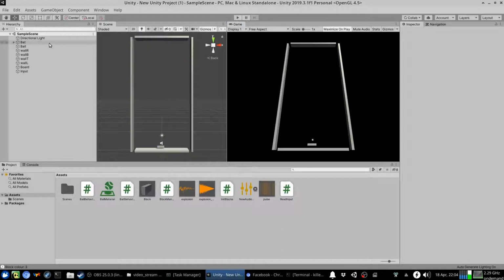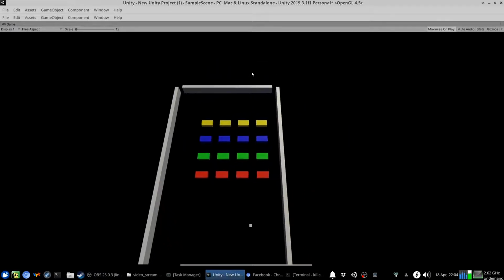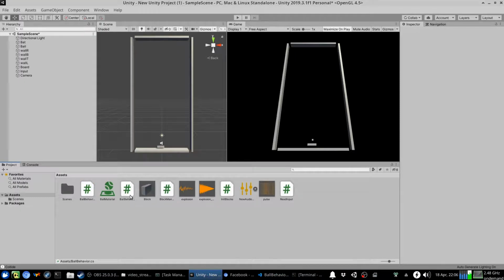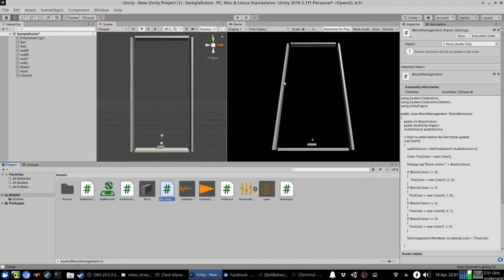Unity Engine Breakout Clone update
I don't think this is a project that will ever be finished, but it's part of my ongoing effort to learn Unity and C#.